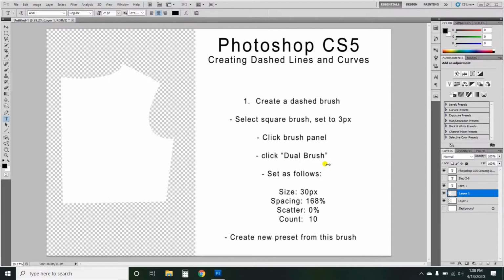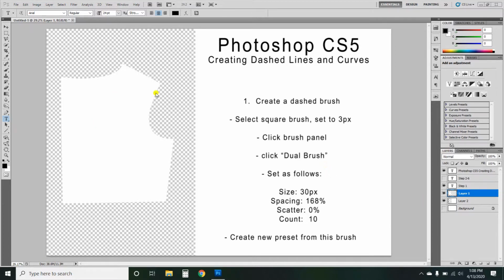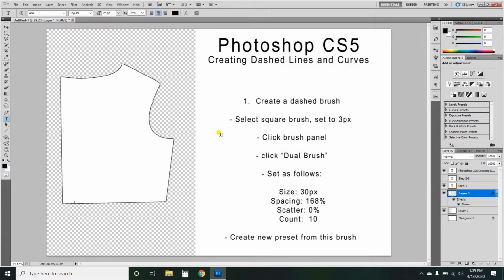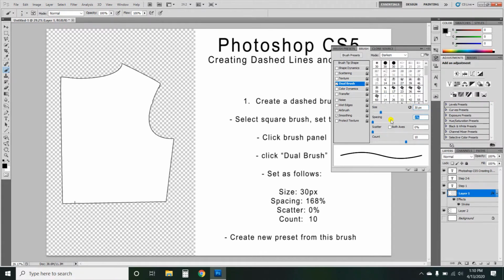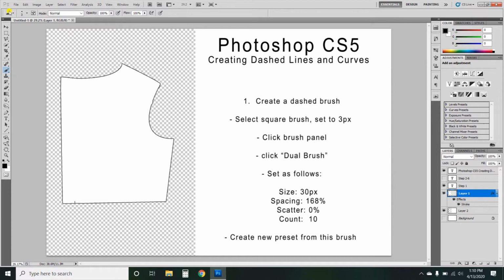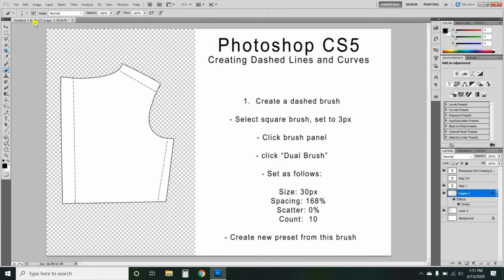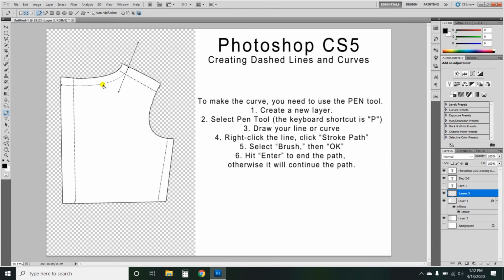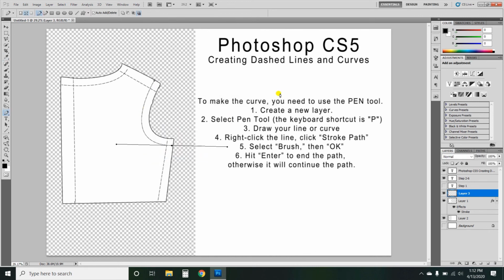How to create dashed lines and curves in Photoshop CS5